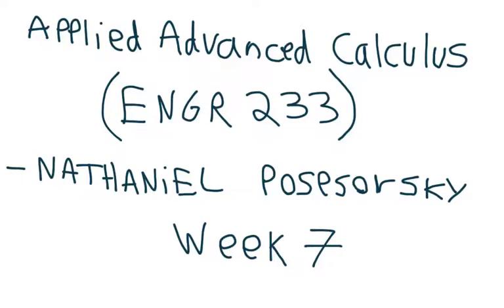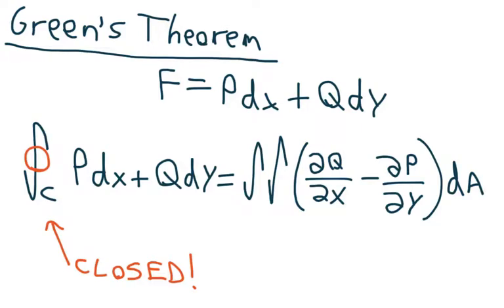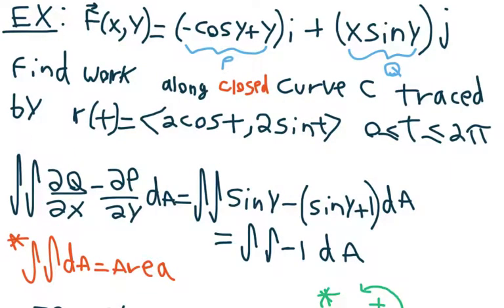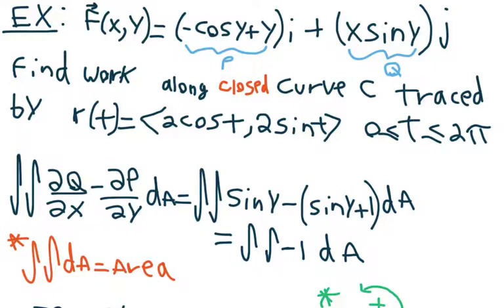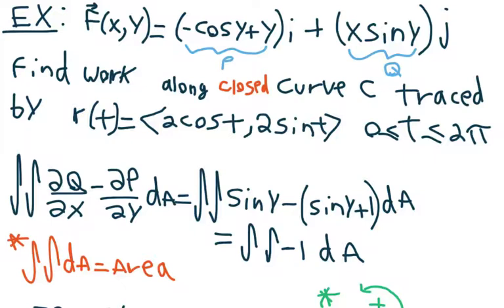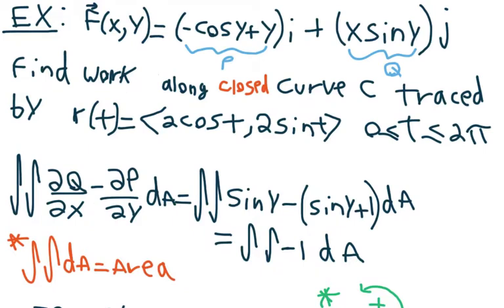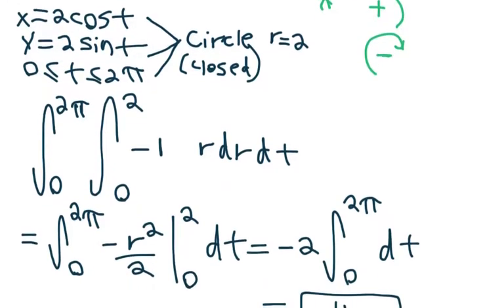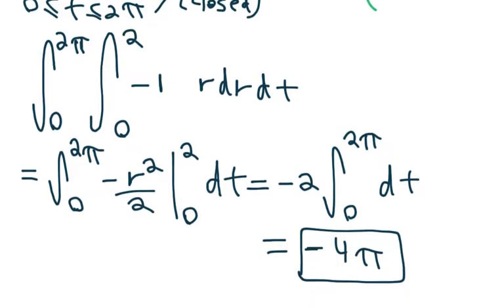Green’s Theorem- Applied Advanced Calculus (ENGR 233)- by Nathaniel Posesorsky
This is the seventh video of a series of videos to come covering the material for Applied Advanced Calculus.